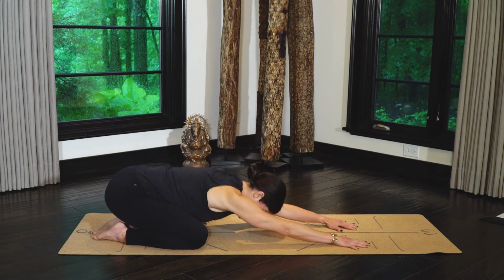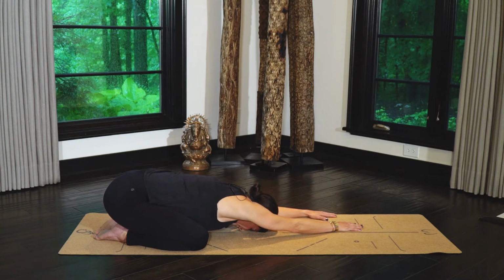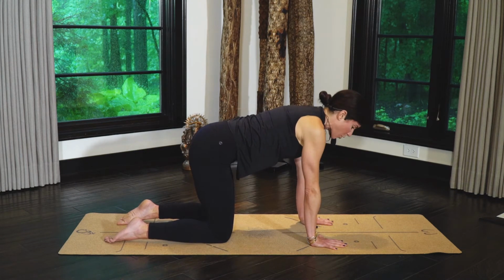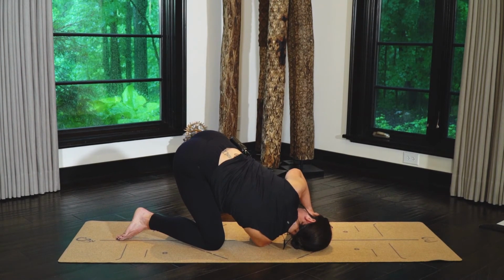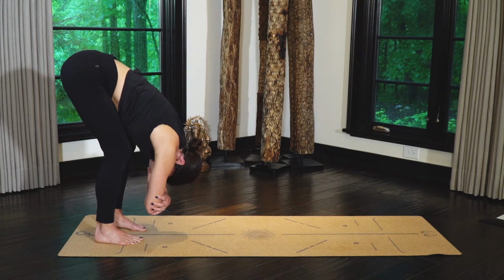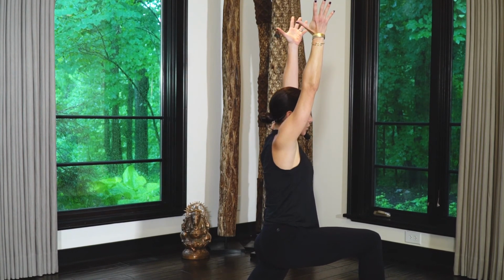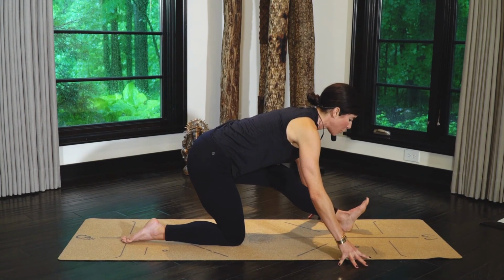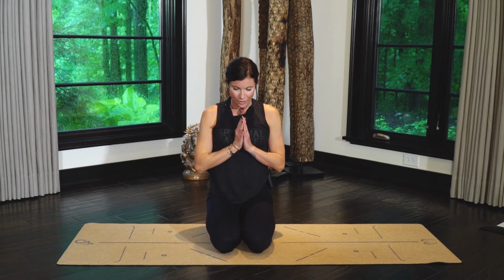15 minute yoga flow for every day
This 15 minute class is designed to move the body and open up common tight areas of the body ( get the kinks out)

Love this and want more, check out The Zen(ish) Mommy podcast on @Apple @Spotify @podchaser @playerfmcontent1507 or wherever you listen to podcasts